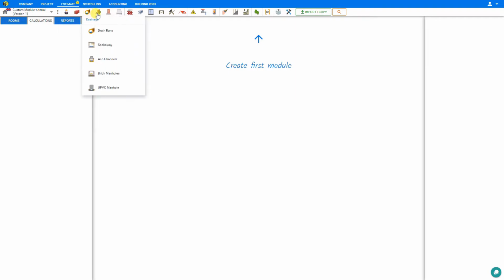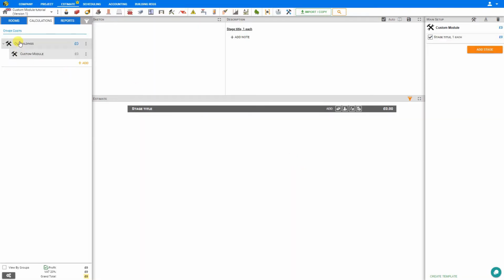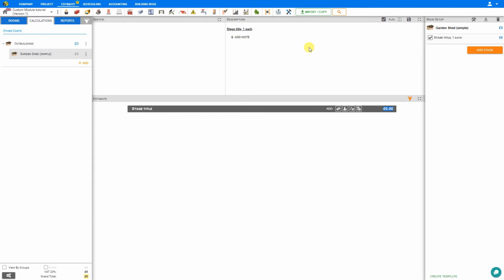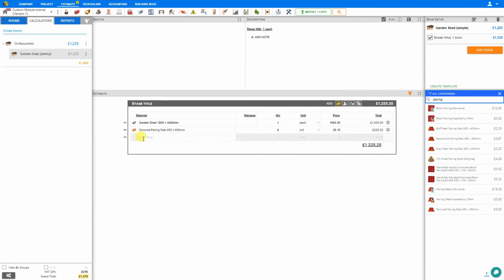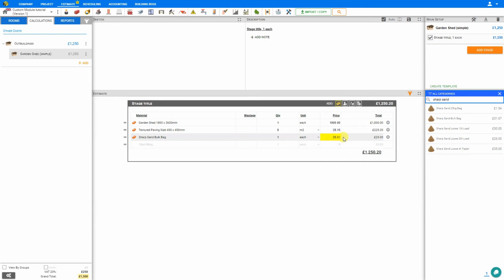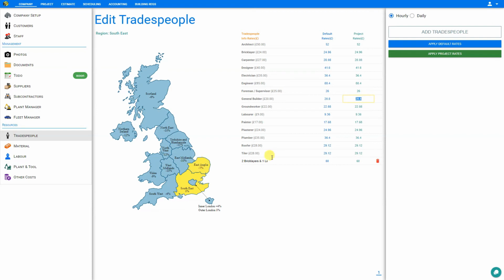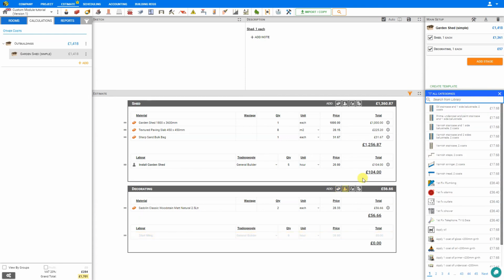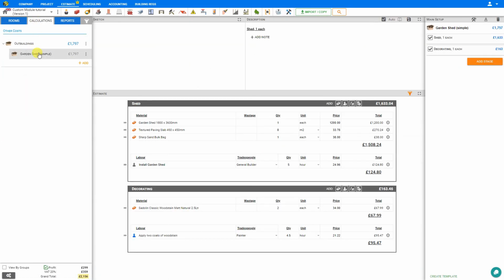CUSTOM MODULE. Part 1 - Add Resources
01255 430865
Build your own calculators. We released a short video that explain how to create Custom Build Items  for any  estimating modules, how to save it as a template and use it in future. Build your own estimating calculators.

Try Our Free Construction Estimating Software in Demo Version.
The Best Building Software in UK.
You can calculate building materials and labour cost from floor to roof.